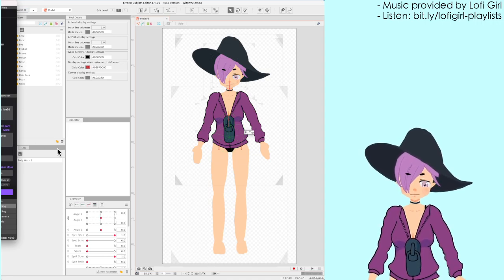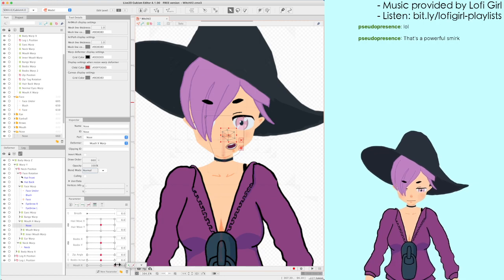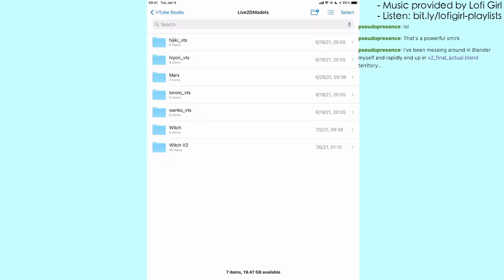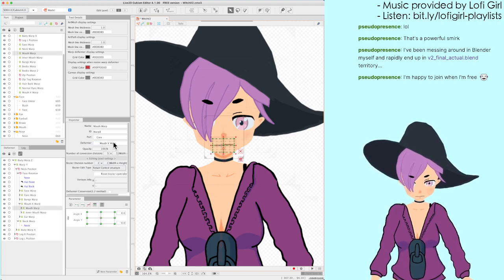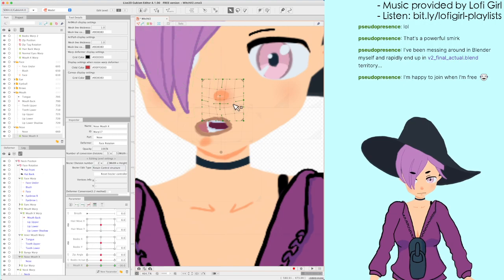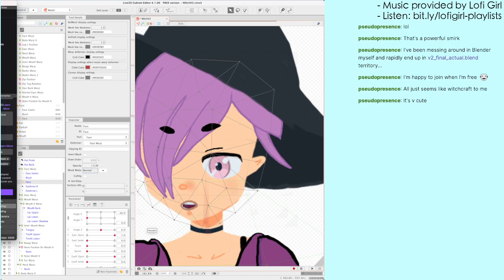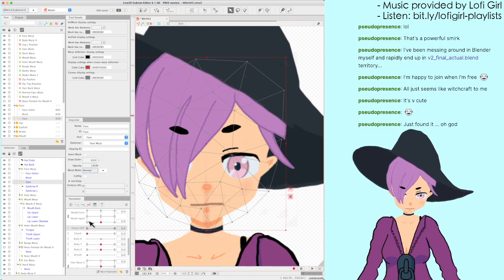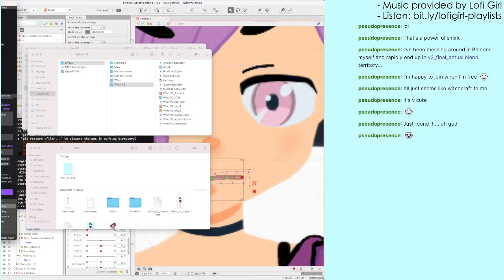adding mouth x-movement and cheek puff